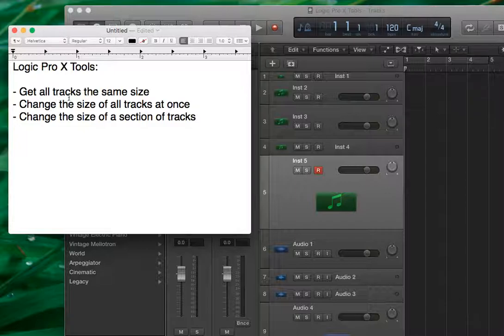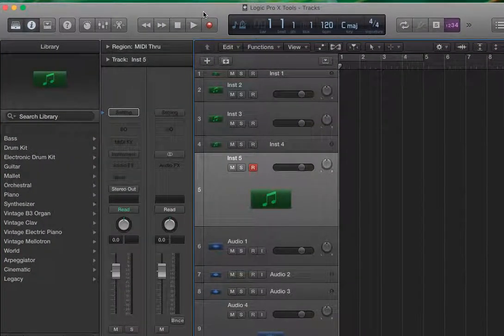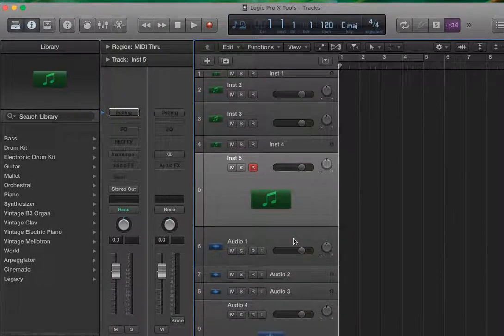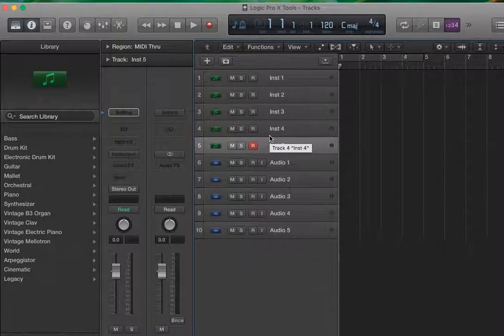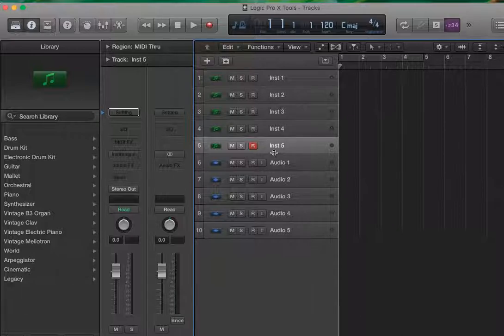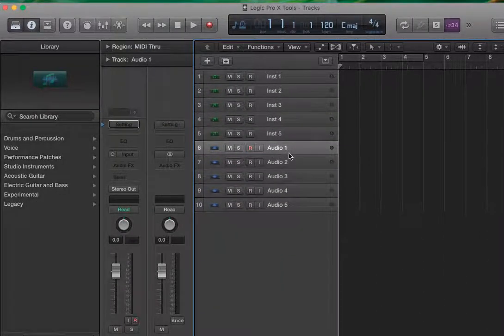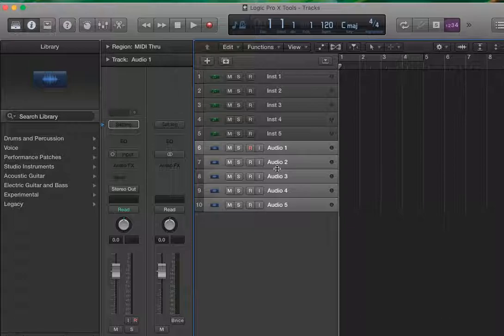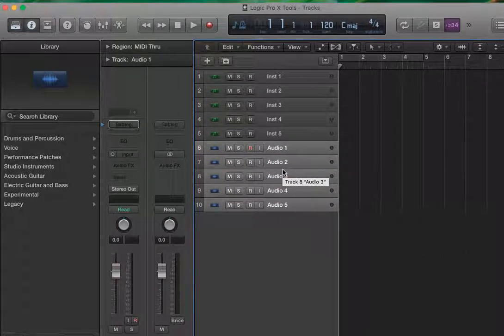Logic Pro X - Get All Tracks The Same Size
In this tutorial I show you how to:

- Get all tracks the same size
- Change the size of all tracks at once
- Change the size of a section of tracks